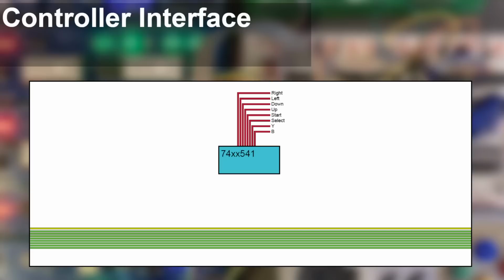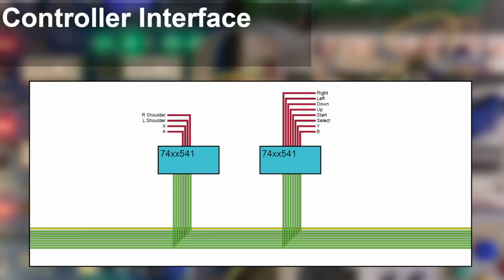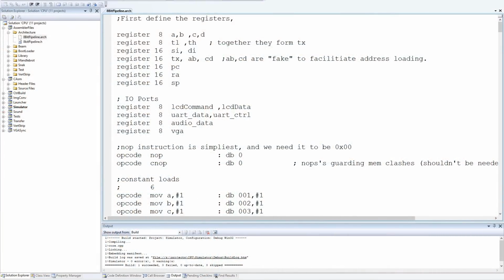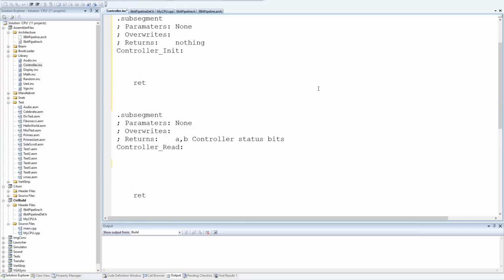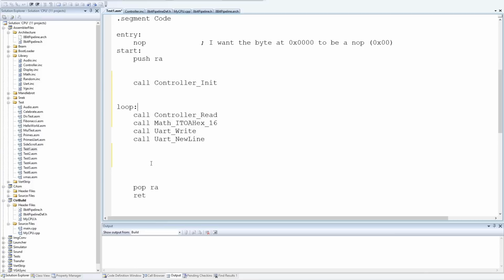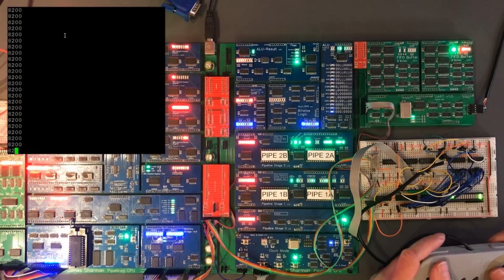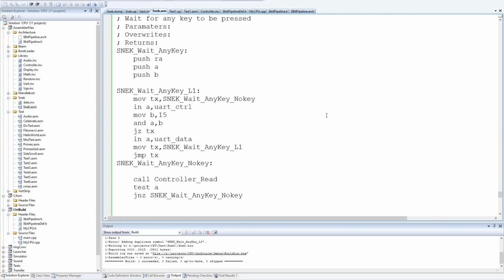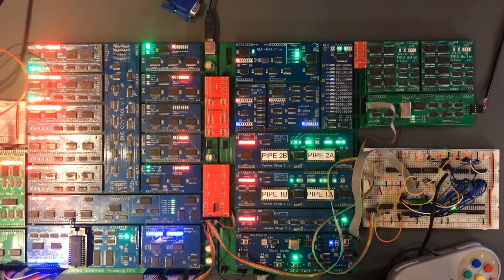SNES Controller Interface – Part 2 – Connecting to the homebrew CPU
The next big step for the SNES controller interface is to build the circuitry that allows connection to a CPU. I build the circuit on breadboard and connect it to my homebrew CPU. I briefly cover the code necessary to read from the controller and finish by adding support to my serial terminal game “Snek”.

0:00 Introduction
0:41 Circuit Recap
1:25 Discussion
4:19 Build
12:37 Integrate into CPU Build
13:26 Add Support
17:41 Testing
19:11 Snek!
21:28 Outro